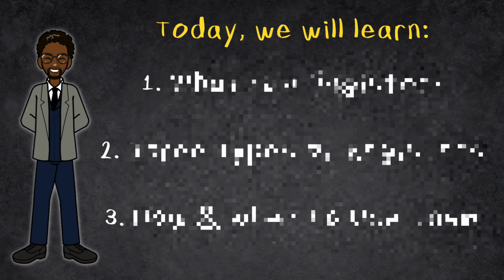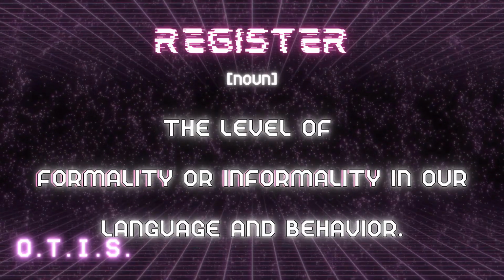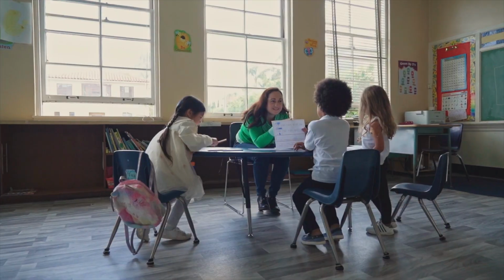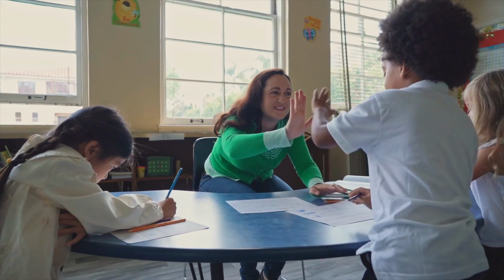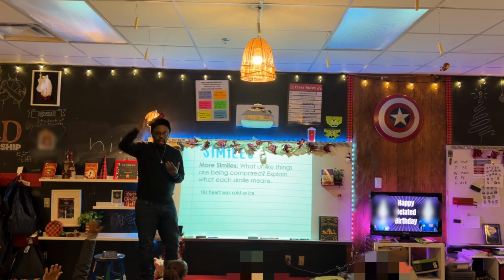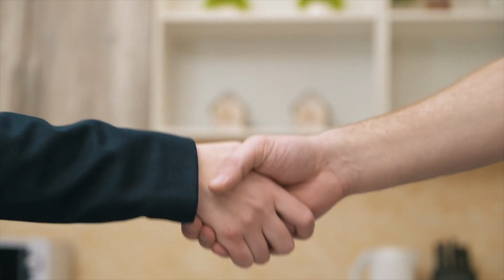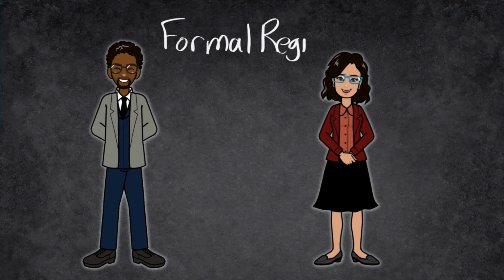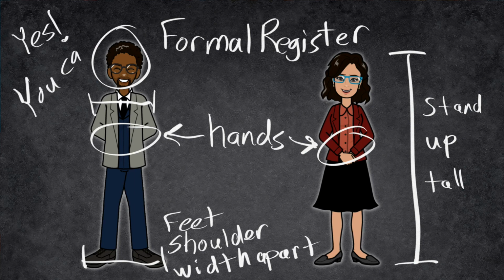This SECRET Technique will Boost your Classroom Management FOREVER - In Just 10 MINUTES!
Are you ready to take your classroom management to the next level? Look no further! In this video, I reveal the secret weapon of effortlessly effective classroom managers - communication. Through the use of different registers, you can effectively communicate with your students and improve your classroom management. Learn about the three main registers - casual, formal, and urgent - and when and how to use them for maximum impact. This technique is inspired by the book "Teach Like a Champion" by Doug Lemov, and it's a game changer for any teacher looking to improve their classroom management. Watch the video to learn more and take control of your classroom today!